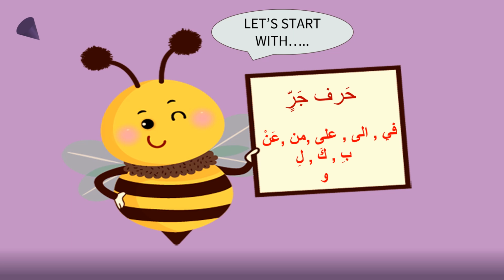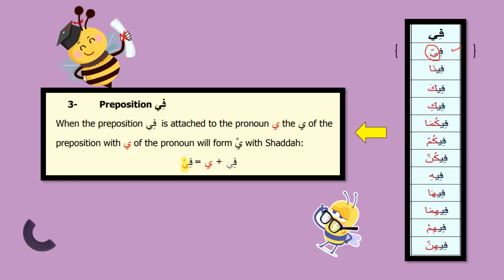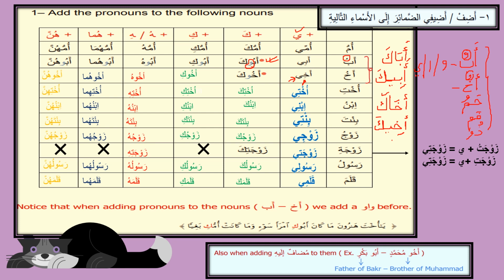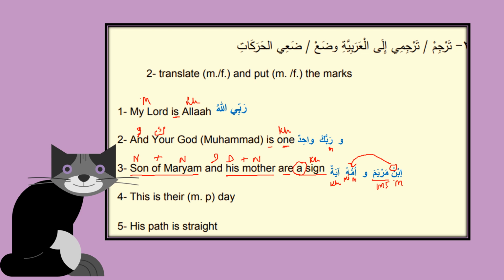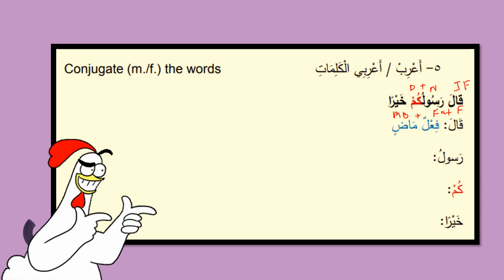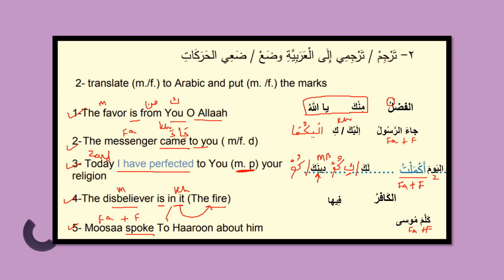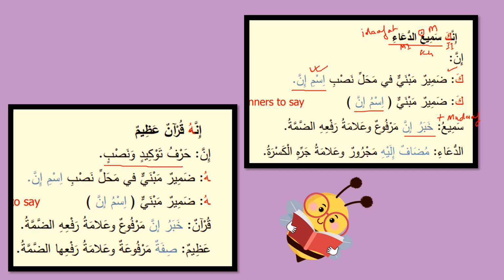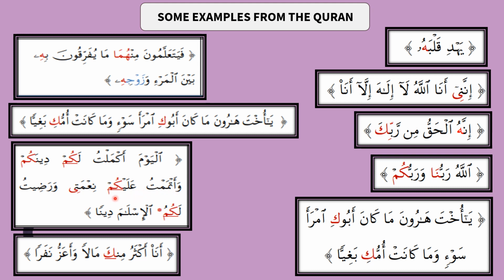Quranic Arabic Lesson 8,9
Learn about attaching the attached pronoun with harf jarrs and harf inna and the position of the attached pronouns in eraab.